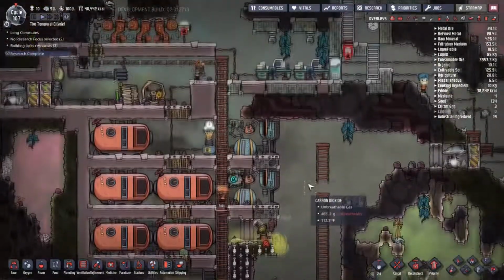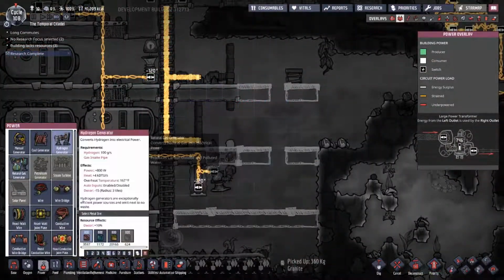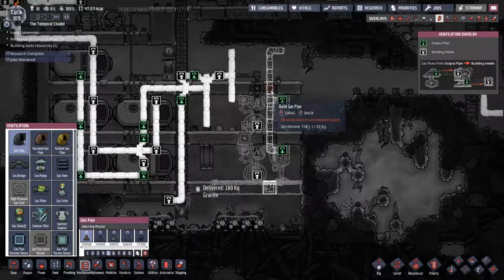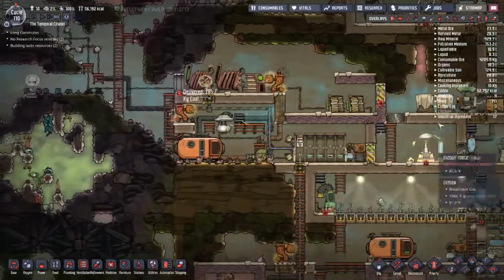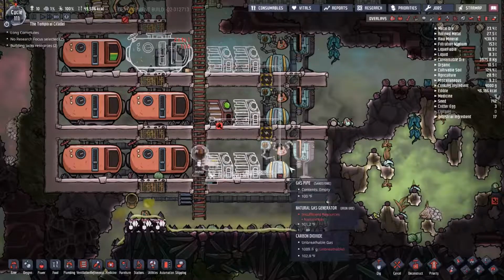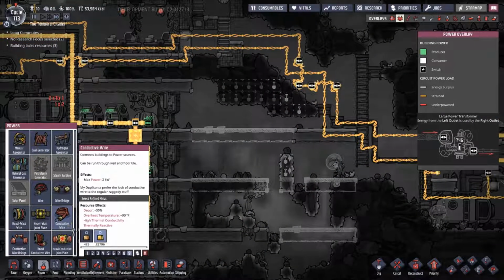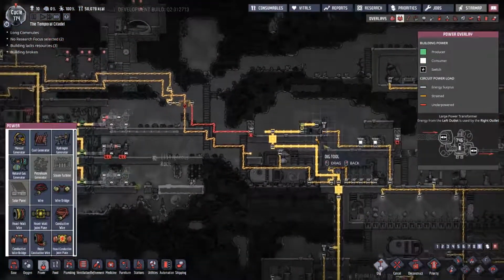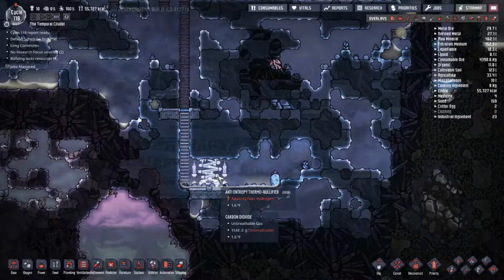Oxygen Not Included Ep 9 Getting Power!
Fixing up some better power and tanks to hold the Natural Gas!